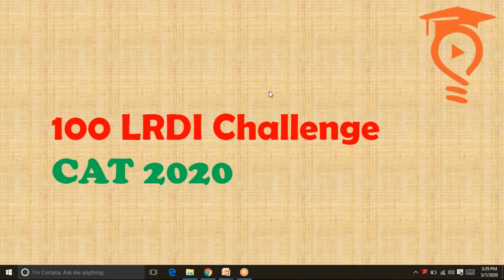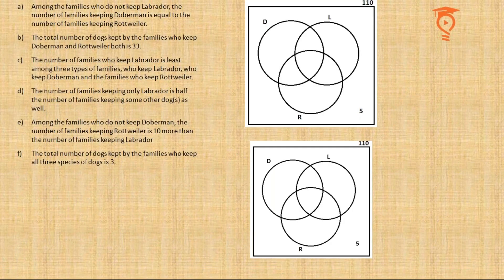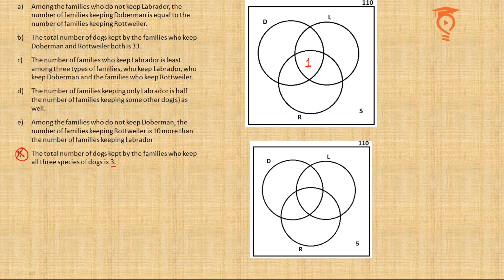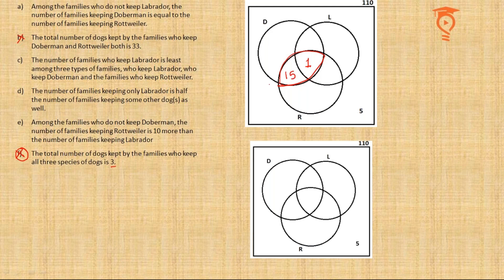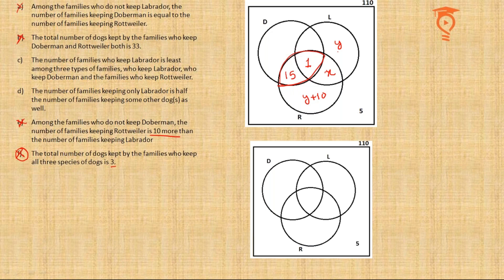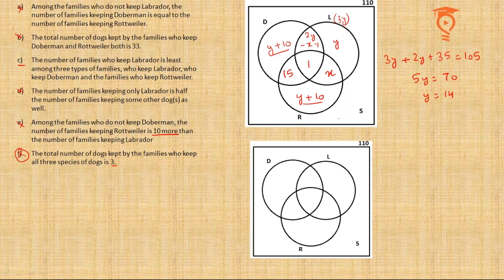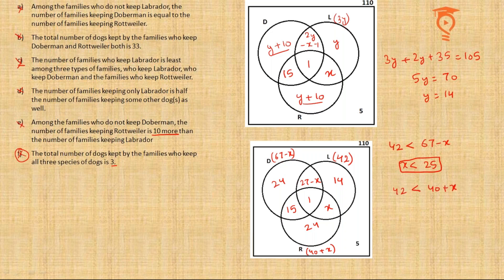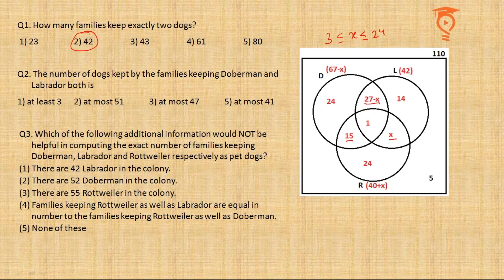100 LRDI CHALLENGE SERIES | Set-26 Pet Dog | Past year CAT Set | 3 Set Venn Diagram | Important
This is a past year CAT_Set. It has appeared in LRDI_Section of CAT_Exam. This is a 3 Set Venn_Diagram Set and consists of Maxima_Minima Problems. We hope that you will have a great learning experience from this LRDI_Set.